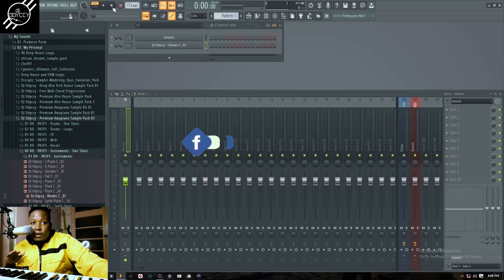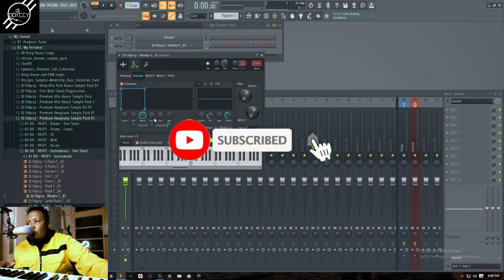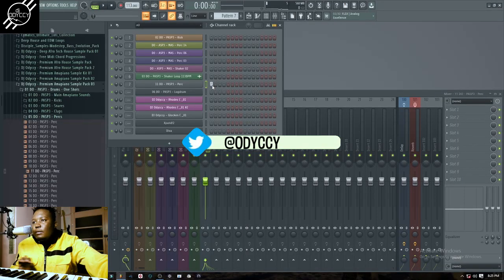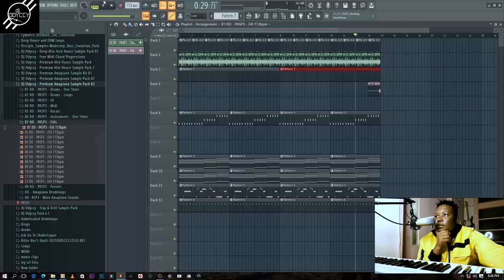How To Private School Amapiano Like Kwiish SA De Mthuda Njelic Liyoshona Tutorial